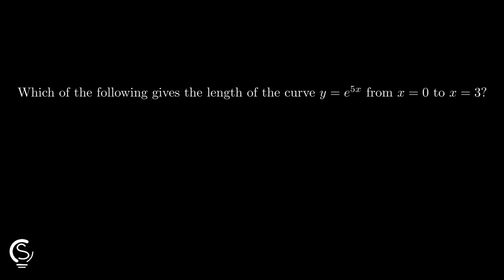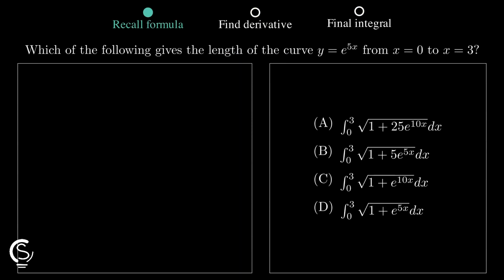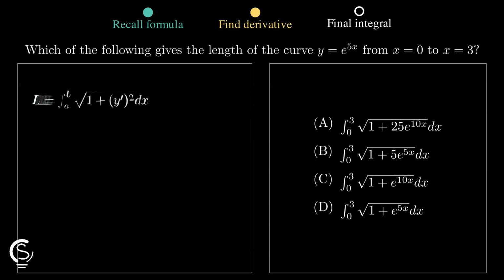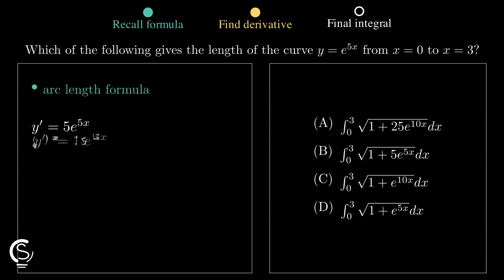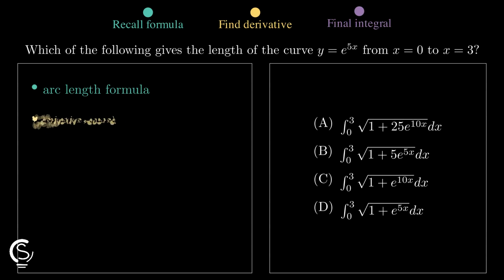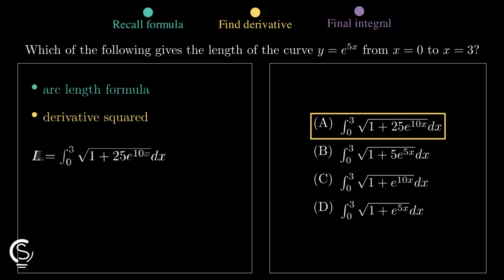2024 AP Calculus BC MCQ 20 in 60s ⏱️ | Arc Length Formula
2024 AP Calculus BC MCQ 20 solved in 60 seconds! ⏱️ Watch this step-by-step breakdown of the Arc Length formula.

In this video, we determine the arc length of the curve y = e to the 5x from x = 0 to x = 3. We apply the standard arc length integral formula, calculate the derivative of the exponential function, and square it to find the correct integral expression.